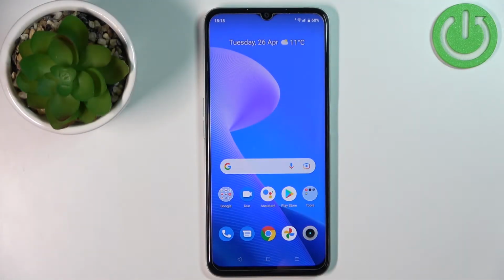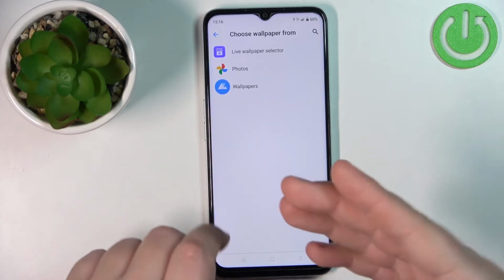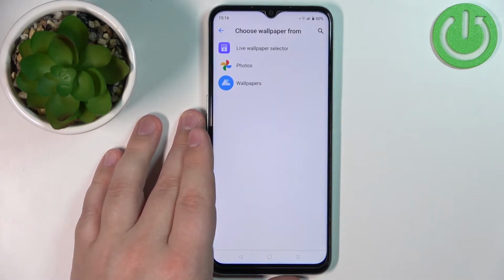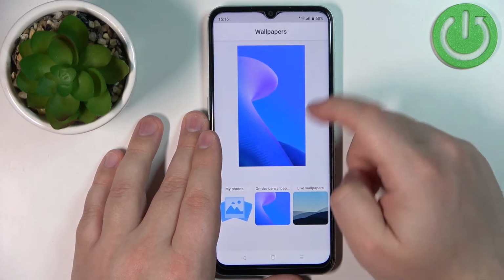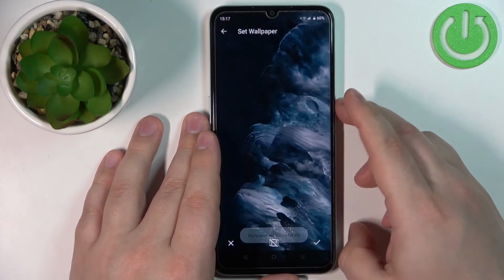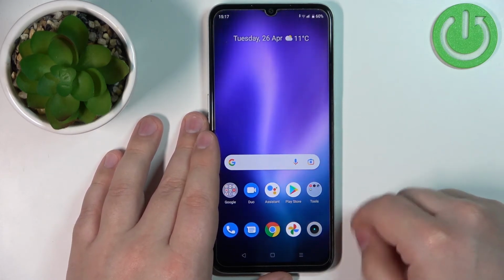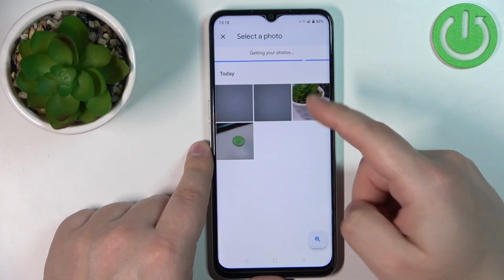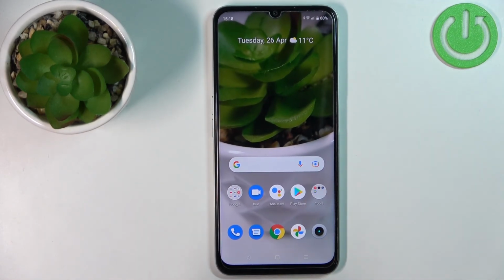Realme Narzo 50A Prime - How To Change Wallpaper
Check more info about Realme Narzo 50A Prime :
If you want to change wallpaper for Realme Narzo 50A Prime. With help of this video, you can find answer to that problem. Simply follow our step-by-step video tutorial and learn how to customize wallpaper on Realme Narzo 50A Prime. We hope this guide was helpful to you. If so, be sure to check out our Youtube Channel HardReset.Info. Please consider leaving us a like, a comment, or subscribing to our channel as it greatly helps us in making this guide for you!

How to change wallpaper on Realme Narzo 50A Prime ?
Can i change wallpaper on Realme Narzo 50A Prime ?
How to pick wallpaper on Realme Narzo 50A Prime ?
Where can i change wallpaper in Realme Narzo 50A Prime ?